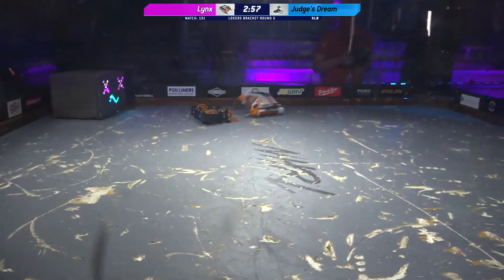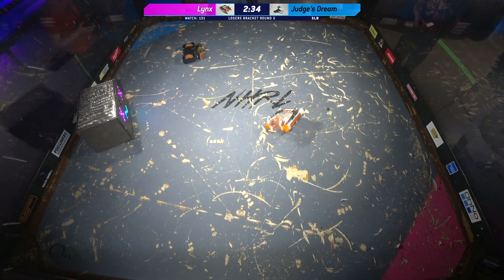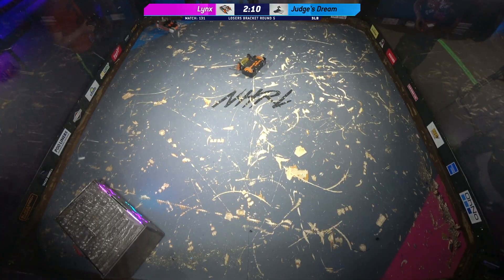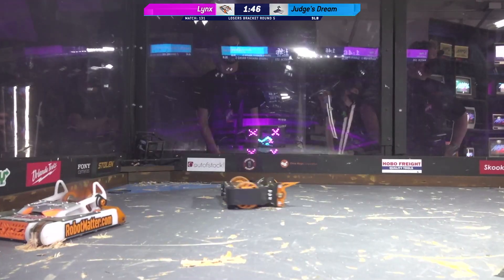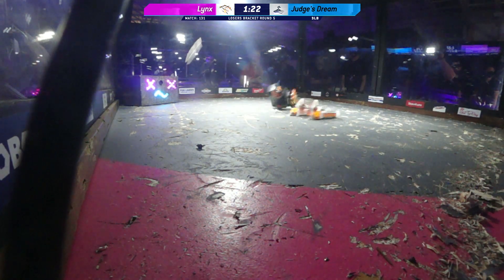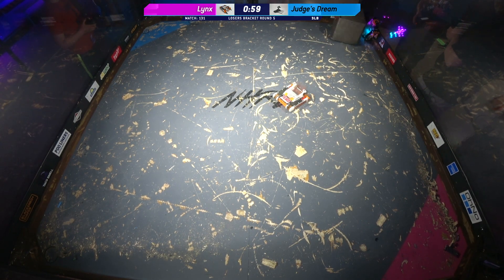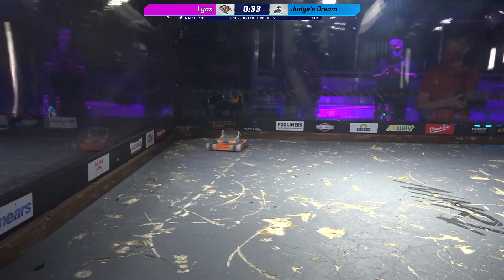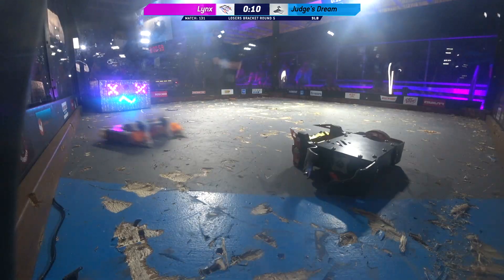NHRL May 2021 - Lynx Vs Judge's Dream - 3lb Robot Comba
Judge's Dream clings on as they attempt to survive the deadly beater bar of NHRL Finals runner up, Lynx.

Winner: Lynx